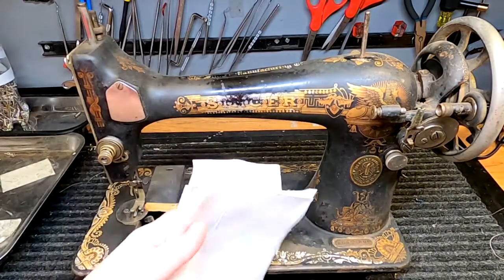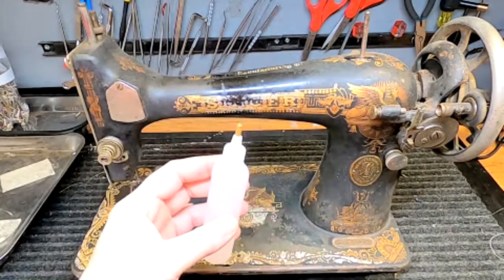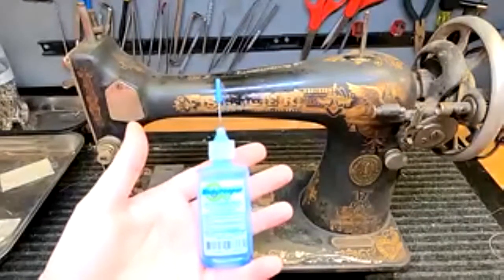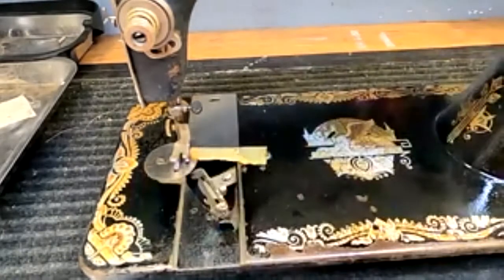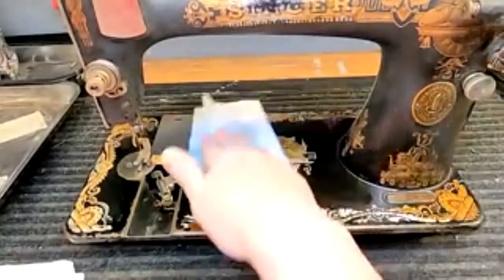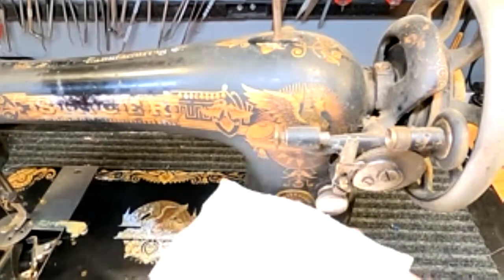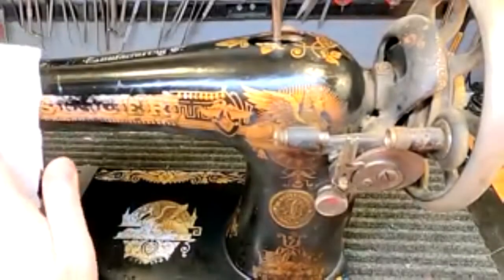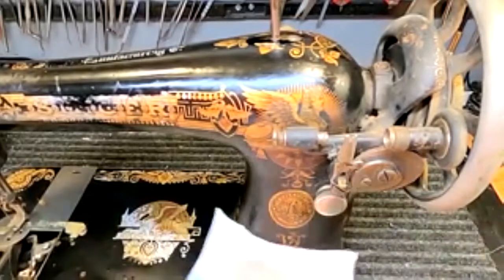Clean the exterior of a vintage machine SAFELY - How to clean an antique vintage sewing machine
One of the biggest concerns when acquiring a vintage or antique sewing machine is how to SAFELY clean the exterior without disturbing the clear coat, damaging or silvering the decals, or ruining the machine.  Watch as I demonstrated how we clean all the vintage and antique machines in our professional service shop.